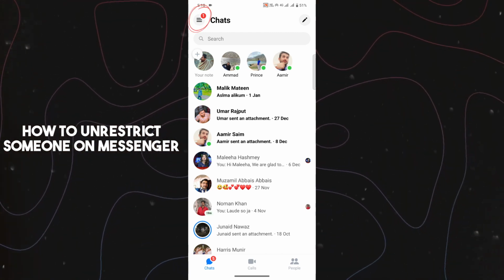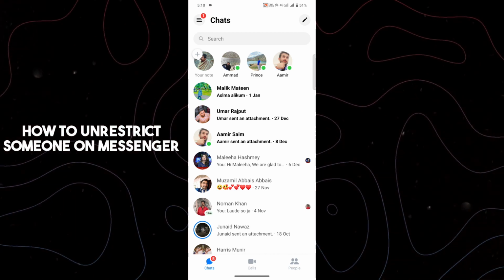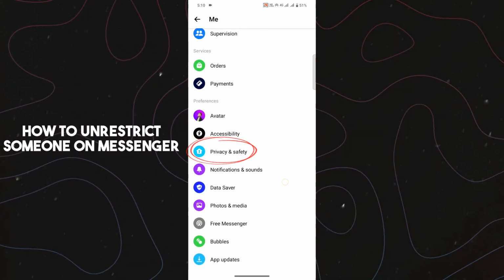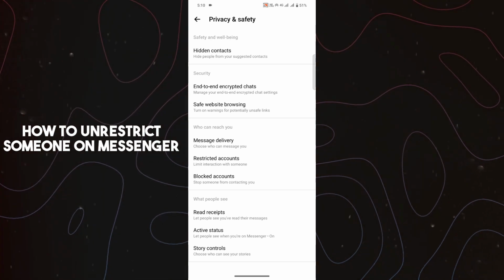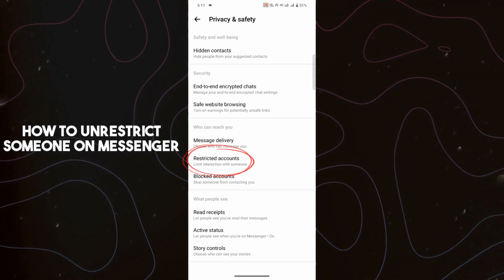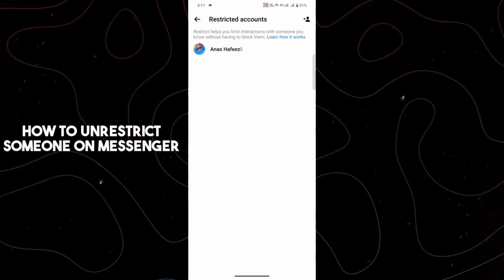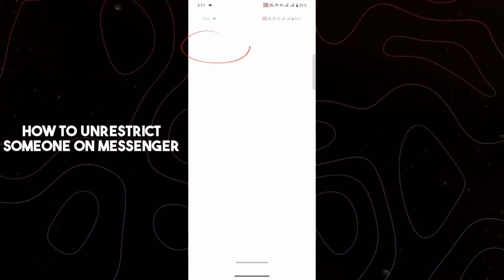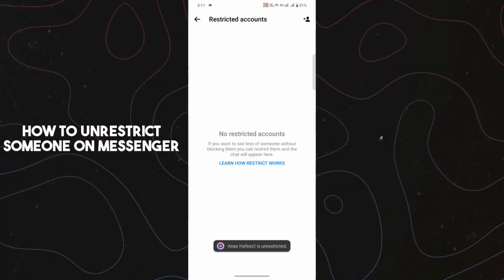How to Unrestrict Someone on Messenger | Remove Restriction on Messenger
Learn how to unrestrict someone on Messenger and remove those barriers. Watch our quick tutorial for a seamless guide to reconnecting with friends.